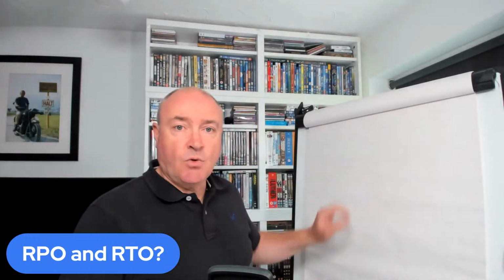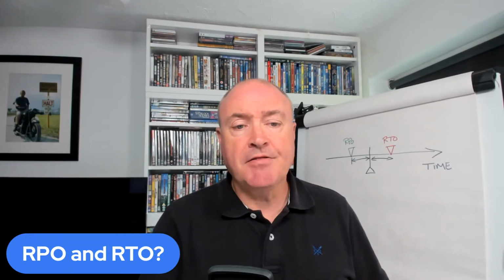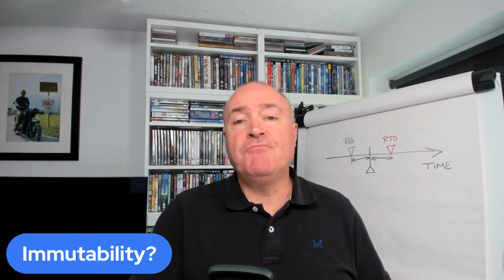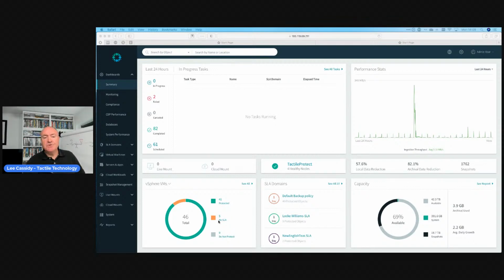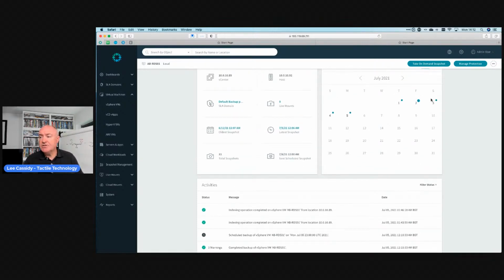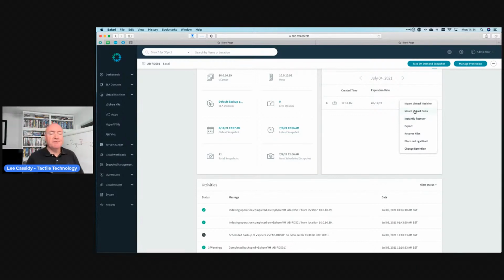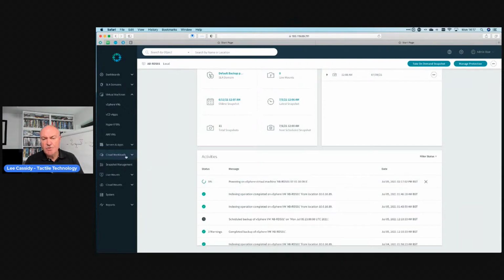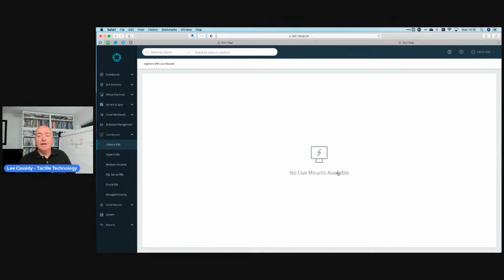SME Monday - How to protect your data from Ransomware!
Join me at 2pm today to see how easy it is to protect your critical business data from Ransomware!